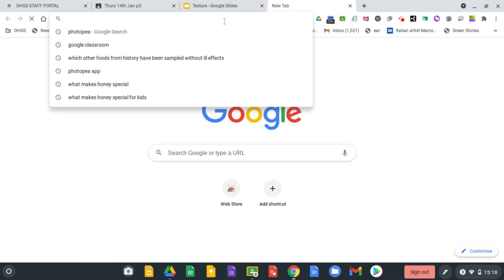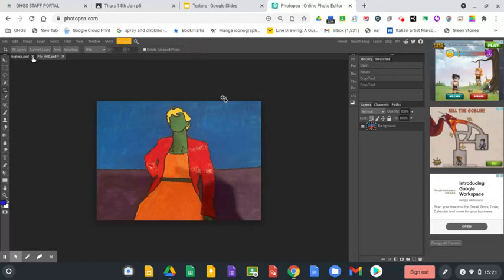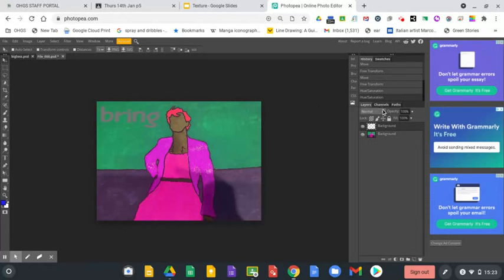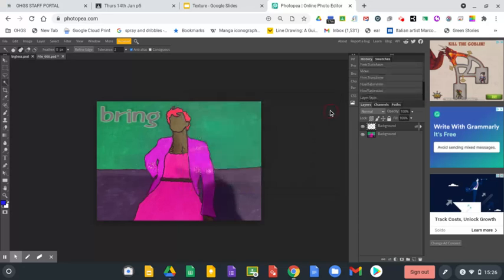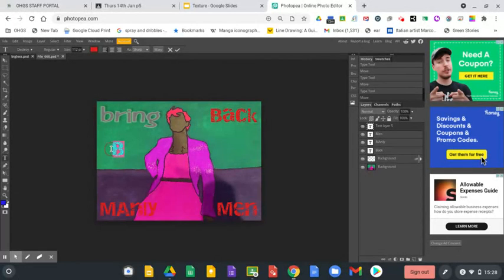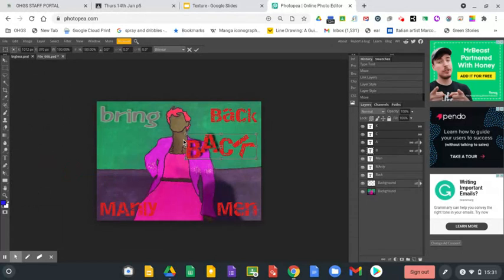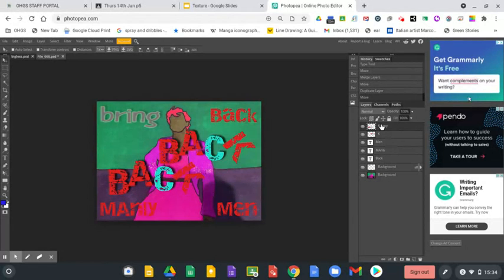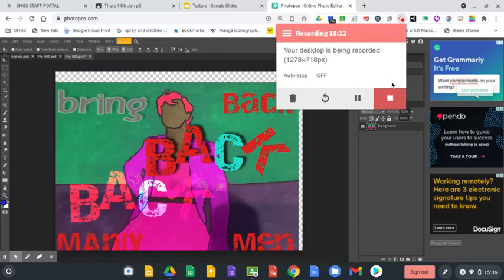Maddi_use_photopea_to _add_text